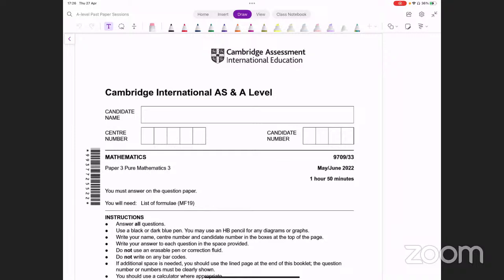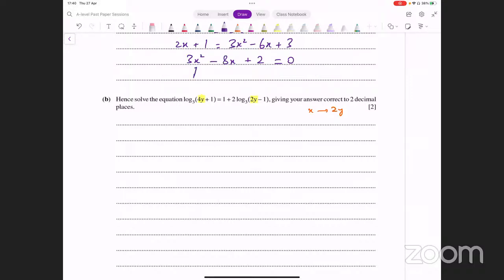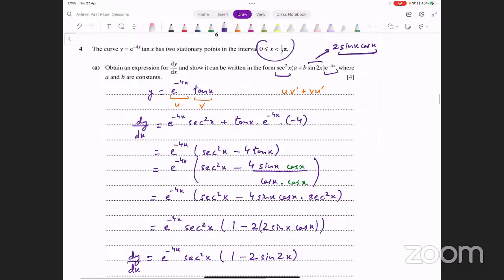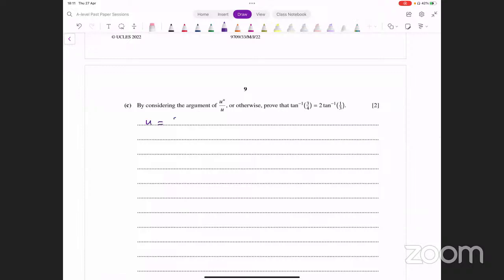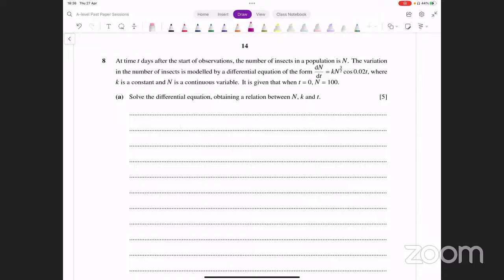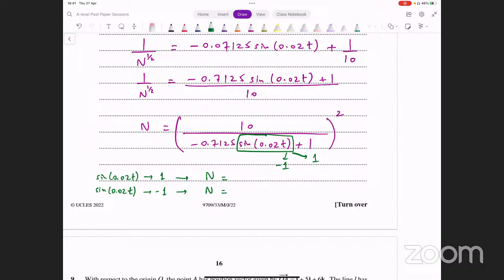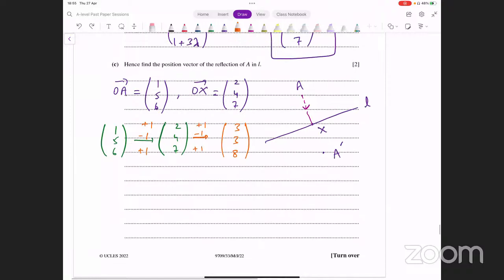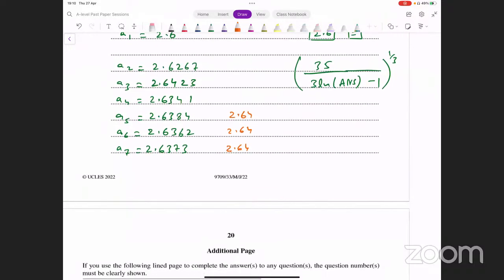May/June 2022 Paper 33 | Selected Questions | A-level Math - Past Paper Session